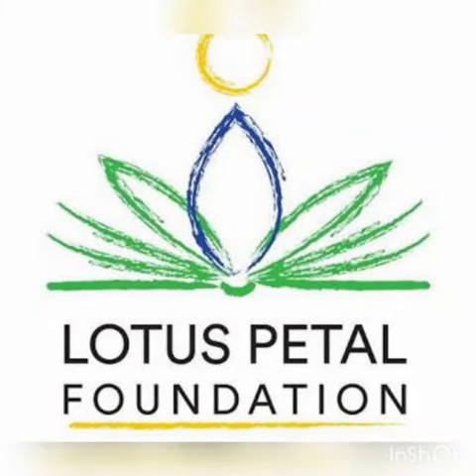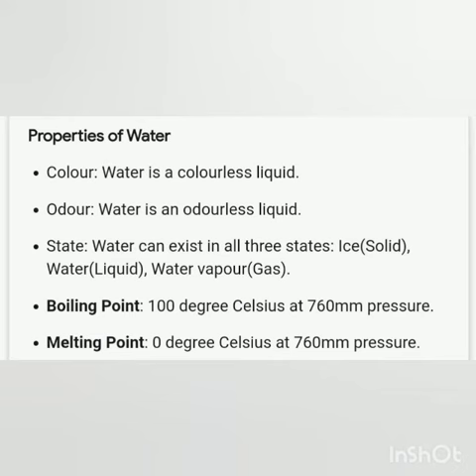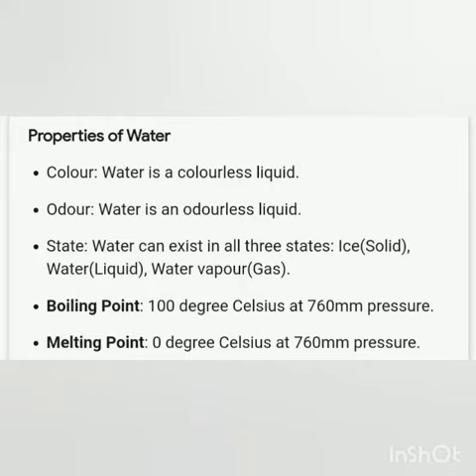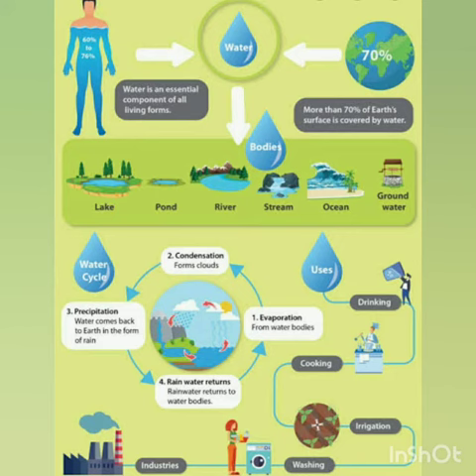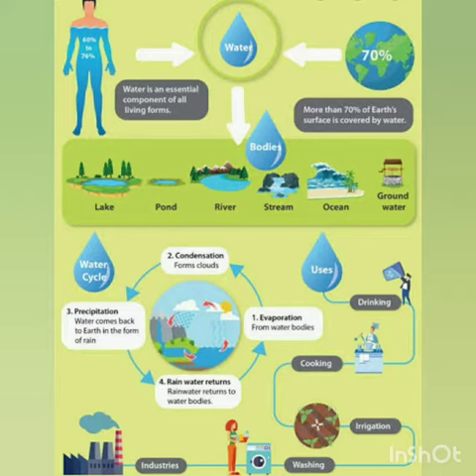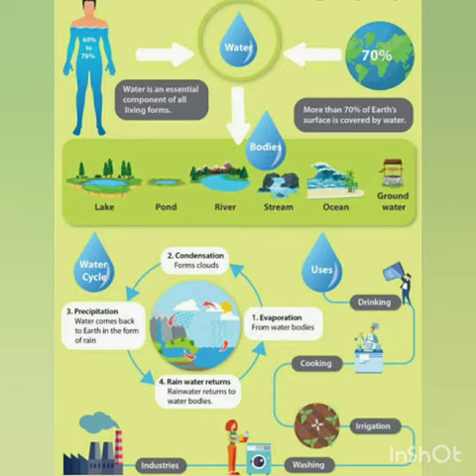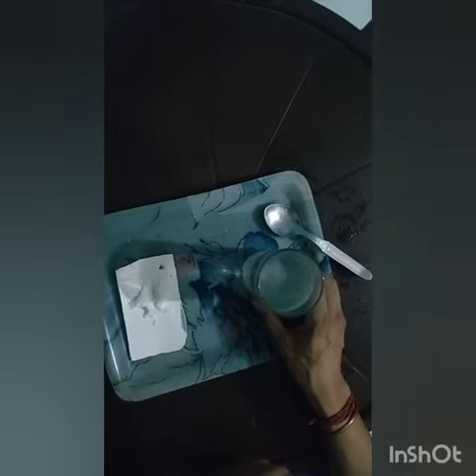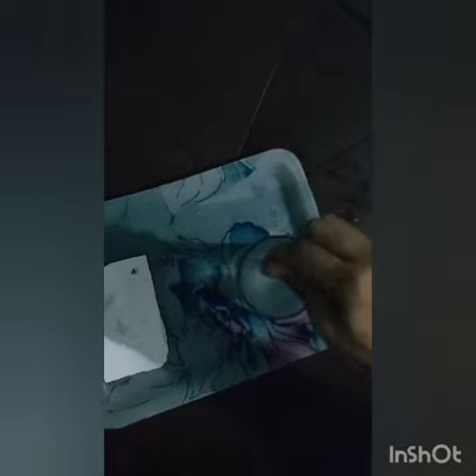Vidyananda School | Subject-Science | Water- properties and uses | Grade-4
A video on Rules of Narration for the underprivileged children by our teacher, Suman Atri.

1. VidyanandaSchool :. Vidyananda School is a regular school program that runs classes at age appropriate levels from KG to Grade 12. Here we believe in nourishing the roots through a strong primary and basic education. The primarycurriculum is as prescribed by NCERT.
2. Pratisthan Learning Center :Pratishthan Learning Center is for those students who have fractured education, enables them to complete from Grade 6th to Grade 10th in 3 years, so that they can complete their 10th Grade in the right age.
3. AarogyaWellness :Aarogya Wellness is a healthcare program that provides free food & medical access to students. We have twice a week free OPD that takes care of primary/secondary healthcare and invasive surgeries. Over 6000 cases have been treated so far, including 2 heart surgeries.
4. Jeevika :Jeevika is the In-House Skill Development Program which provides skilling opportunities for wide base of educational levels. The courses involved in Jeevika are- Banking & Financial Services, Electronics & IT hardware industry, Healthcare Services, IT &ITes, Transportation and Logistics, Retail, Telecommunications and Tourism & Hospitality.
5. Sahyog :Sahyog is an outreach program that provides infrastructure development & academic support to government schools and other non- profit schools. So far one government school with 110 students has been benefited.